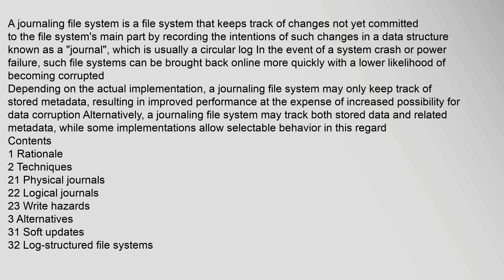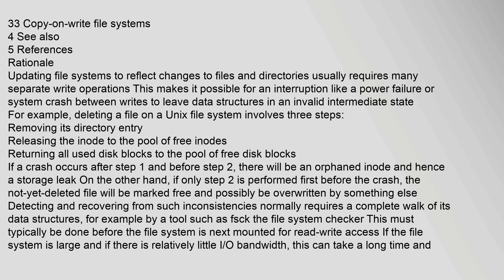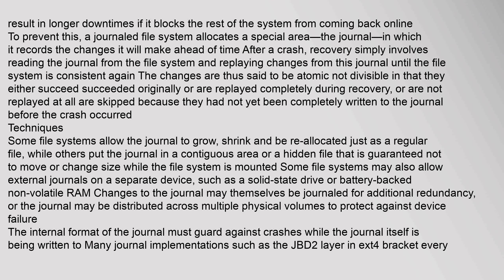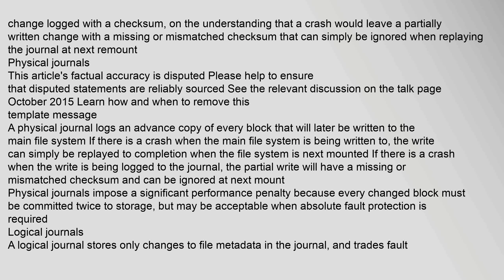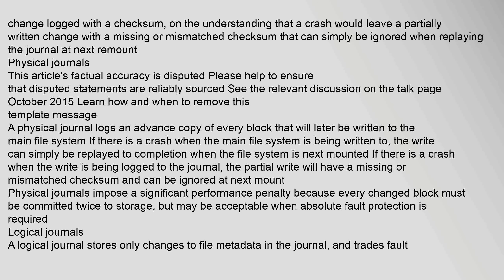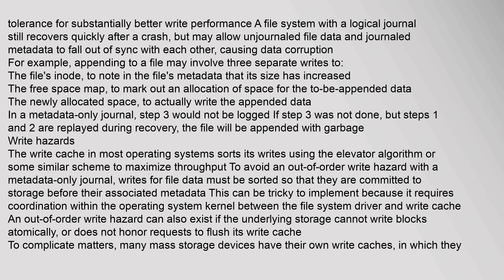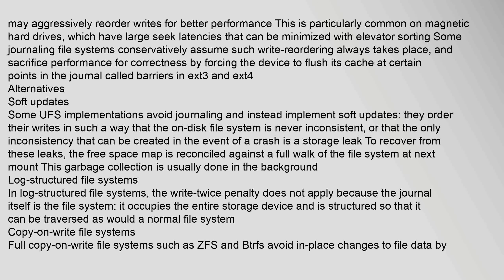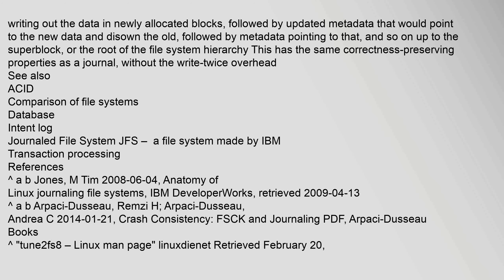Journaling file system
A journaling file system is a file system that keeps track of changes not yet committed to the file systems main part by recording the intentions of such changes in a data structure known as a "journal", which is usually a circular log In the event of a system crash or power failure, such file systems can be brought back online more quickly with a lower likelihood of becoming corrupted12
Depending on the actual implementation, a journaling file system may only keep track of stored metadata, resulting in improved performance at the expense of increased possibility for data corruption Alternatively, a journaling file system may track both stored data and related metadata, while some implementations allow selectable behavior in this regard3
Contents
1 Rationale
2 Techniques
21 Physical journals
22 Logical journals
23 Write hazards
3 Alternatives
31 Soft updates
32 Log-structured file systems
33 Copy-on-write file systems
4 See also
5 References
Rationale
Updating file systems to reflect changes to files and directories usually requires many separate write operationsjournaling file system, btrfs journaling file system, journaling file system in linux, ext4 journaling file system, windows journaling file system, ntfs journaling file system Journaling file system